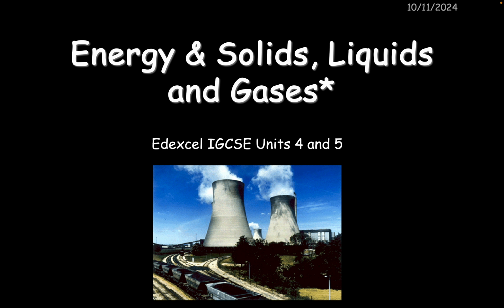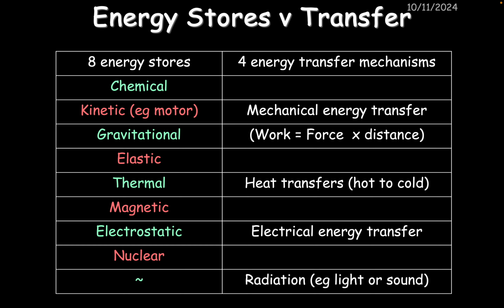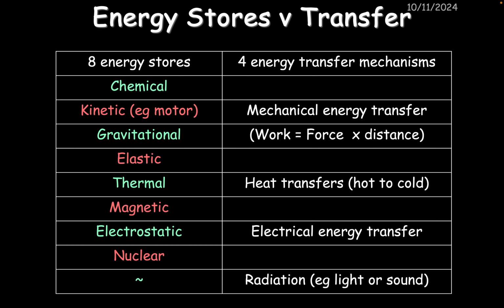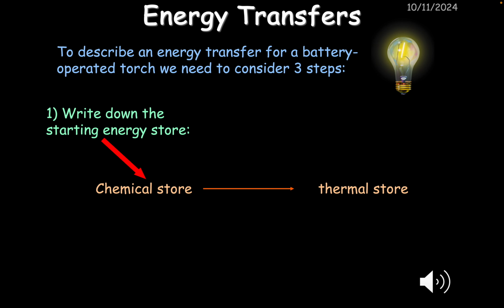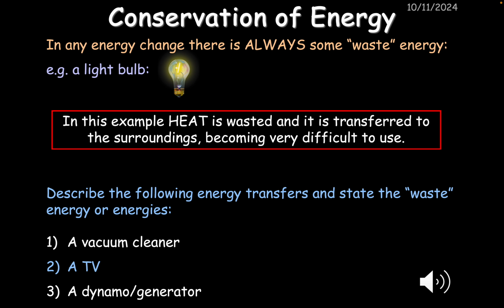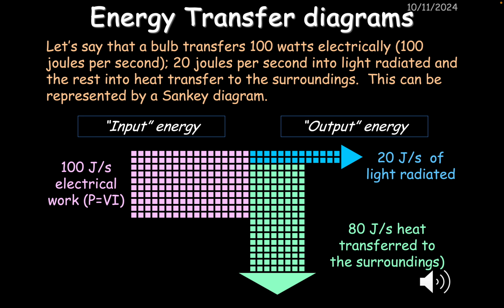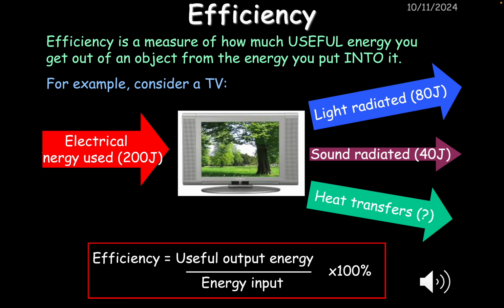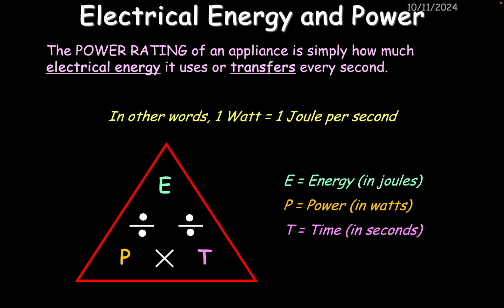Edexcel IGCSE Physics - Energy Stores, Energy Transfers & Efficiency (Topic 4)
This video introduces the concepts of energy stores, energy sources, efficiency and Sankey diagrams.

There are plenty of other videos if you go to my channel and have a look at the playlist that interests you.